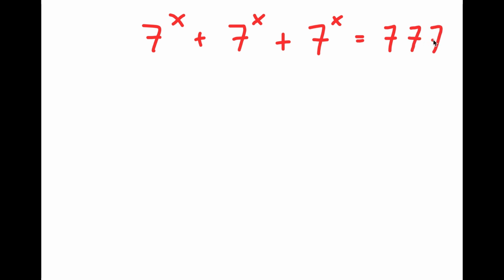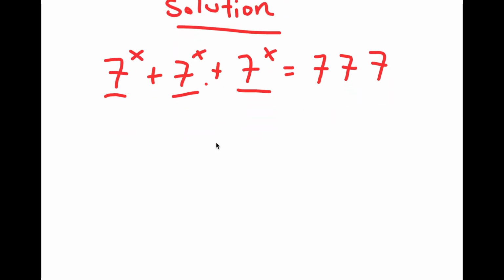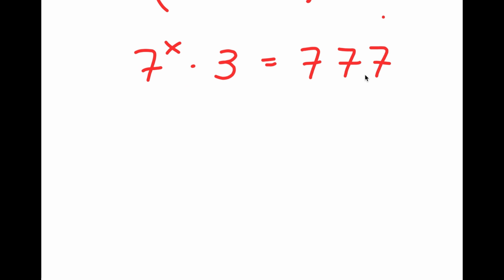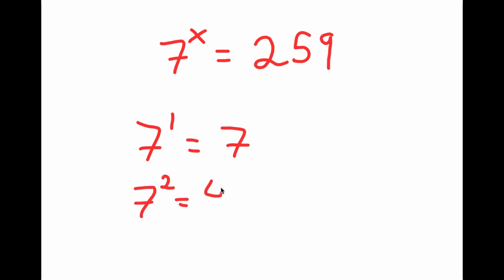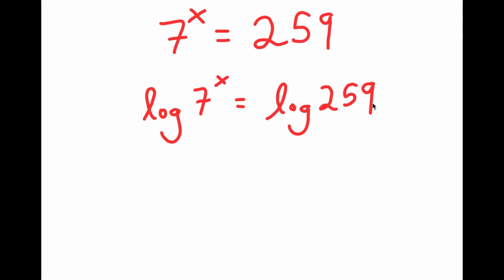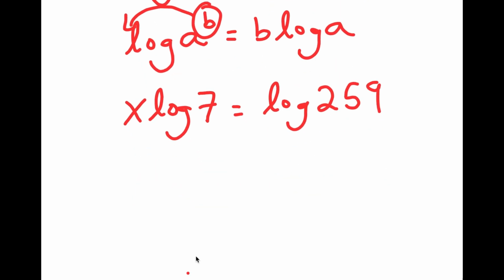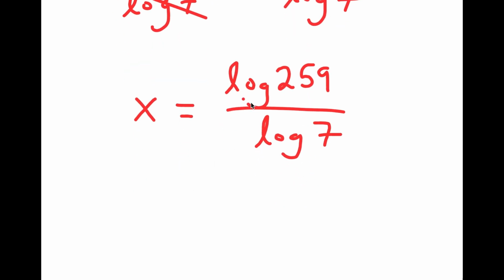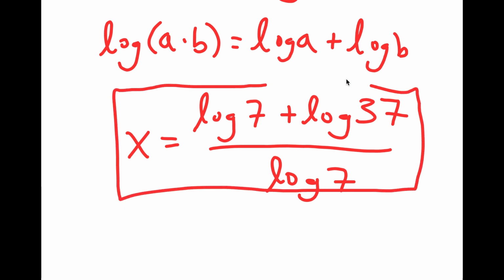Math Olympiad | How to solve for X in this problem ?